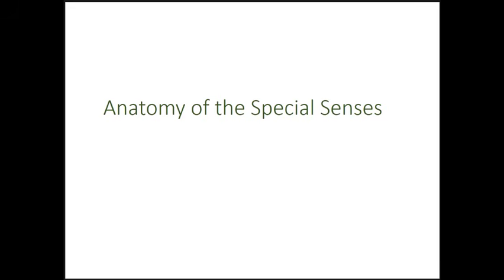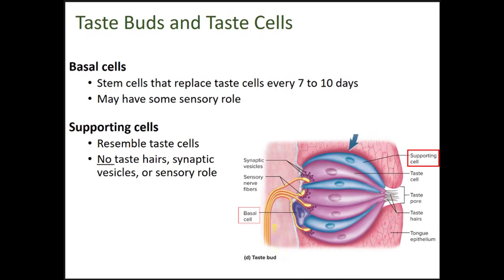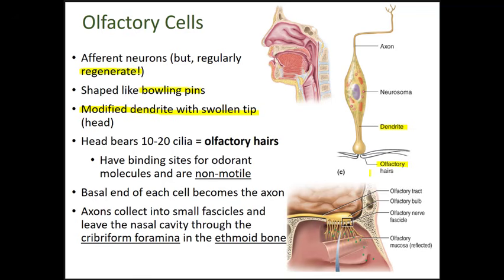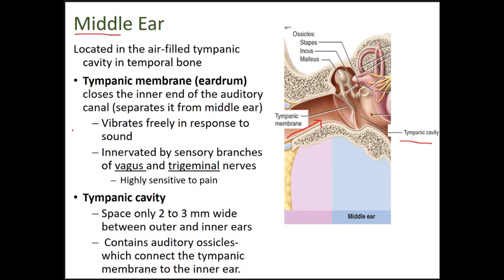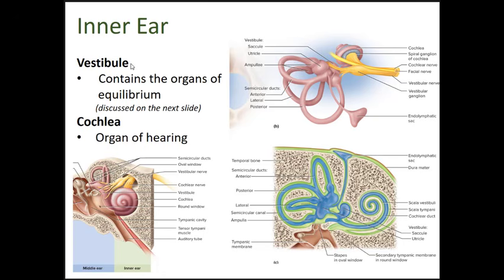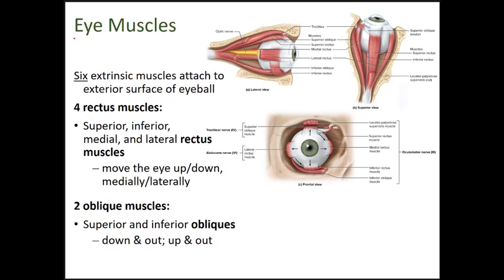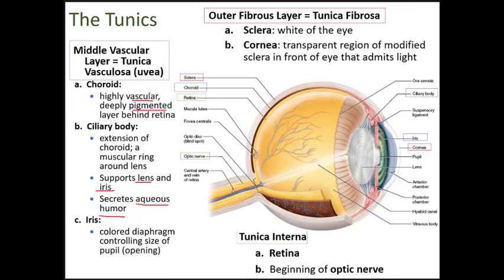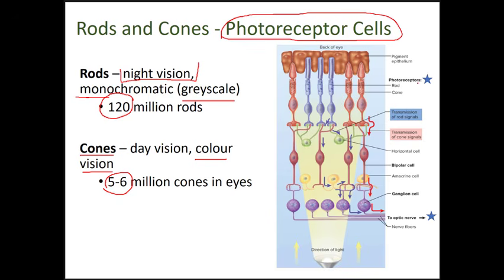Sense Organs - "The Special Senses"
BIOL 1050- Trent University
Please note that this lecture does not include content from "The General Senses"